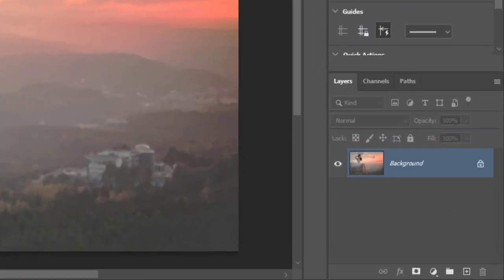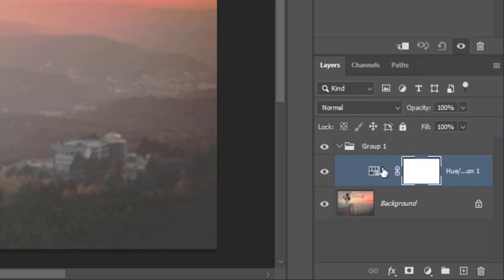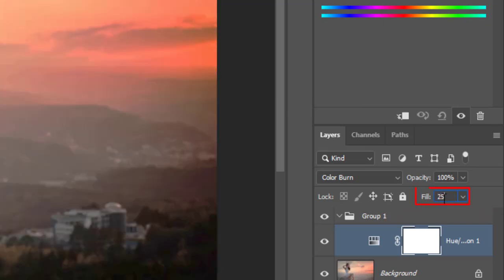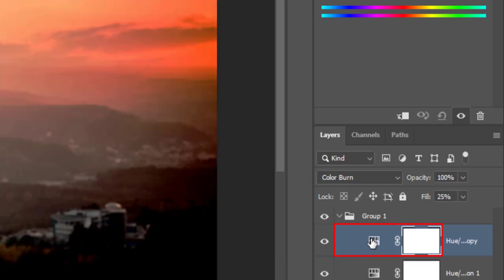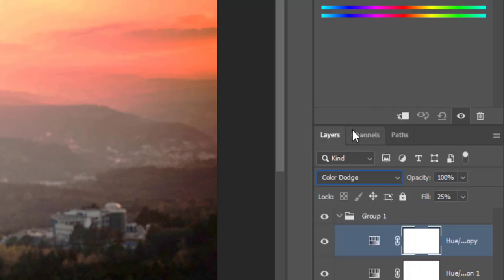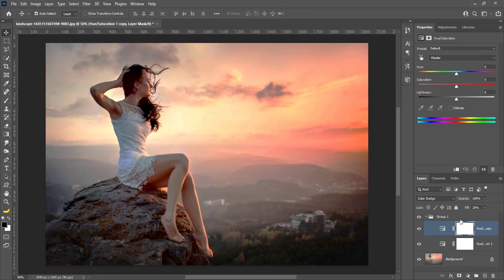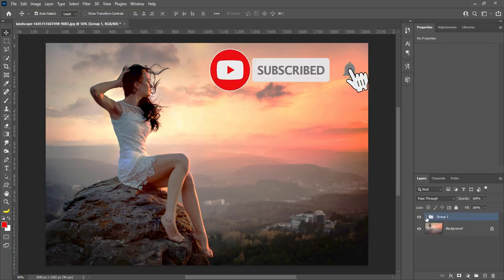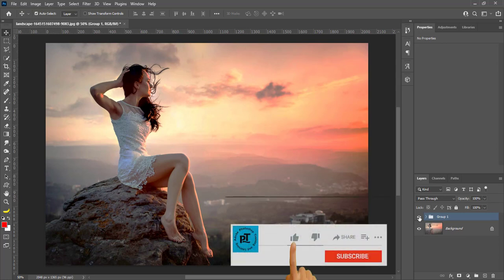How to Color Grade in Photoshop 2021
Learn how to fix color grade of an image in Photoshop with very easy steps.  Break down every option and secret of tool has to offer so that you can choose the one that works best for you.
💡 TOPICS IN THIS VIDEO 💡
🔎 HASHTAGS 🔎
Split Toning allowed you to apply a color tone to the shadows and another one for the highlights. Color Grading adds the ability to apply a third color tone to the midtones. The highlights, midtones, and shadows together are called the “three-way” color wheels.